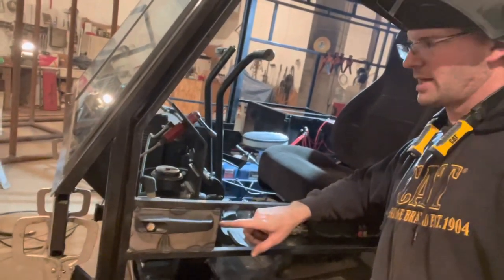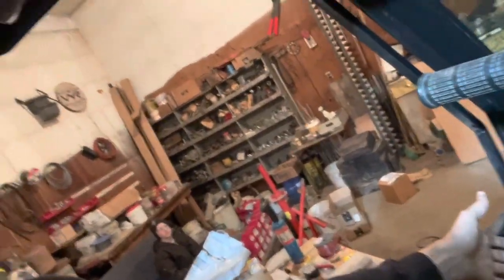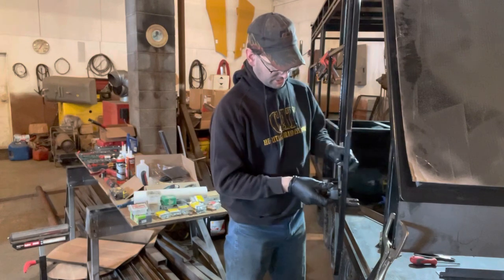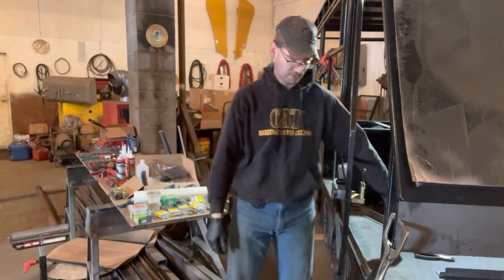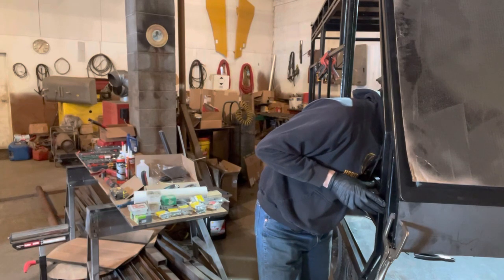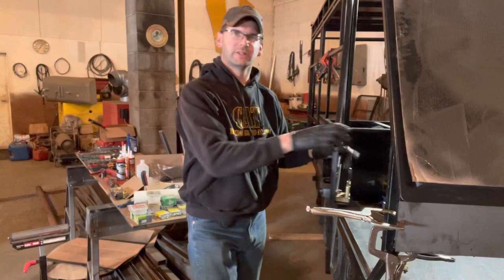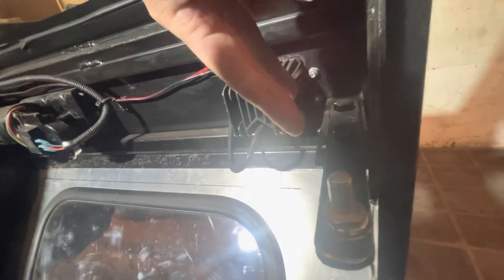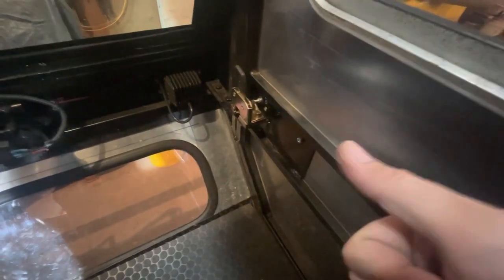Installing Door Latches on the Snowcat & a Sneak Preview of the Sheeting! Ep 20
The project is coming together fast! Trying to get the videos out as fast as I can! Thank you for your patience!!! Getting the door handles on the snowcat, making it easy to get in and out but to show you how they worked out I’m giving you at sneak preview of the Sheeting and Stickers, so don’t tell anyone!!!